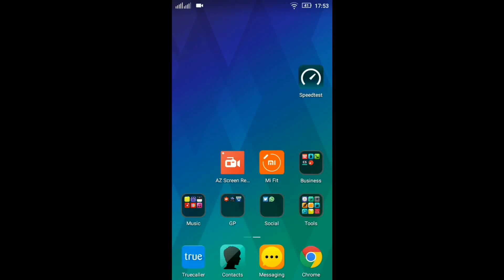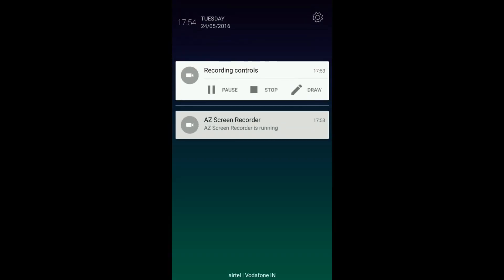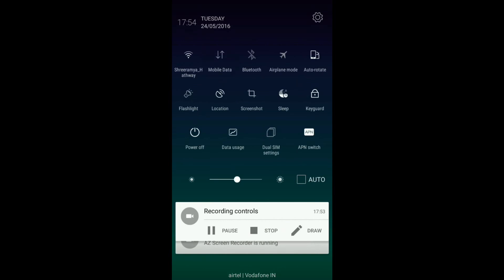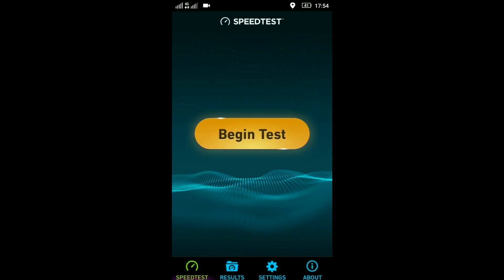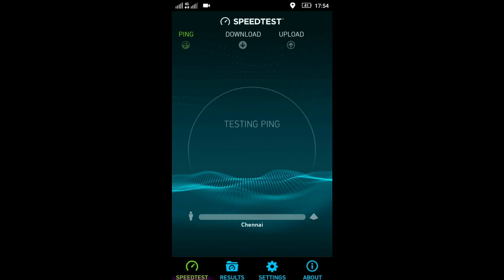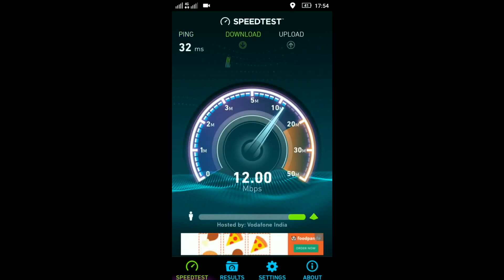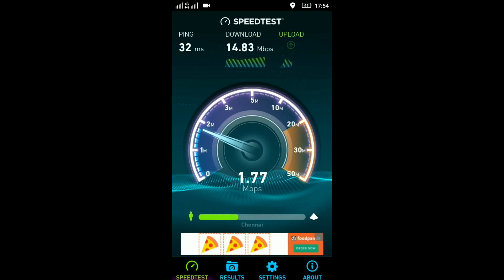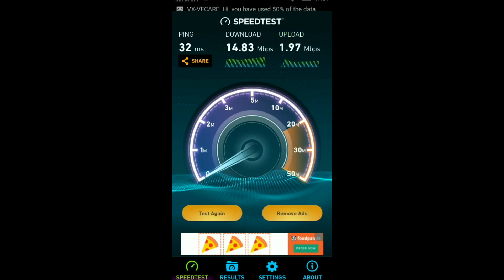Vodafone 4g Speed Test - GADGET PARK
Keerthan Bhat

You Can Follow Us on Following Platforms